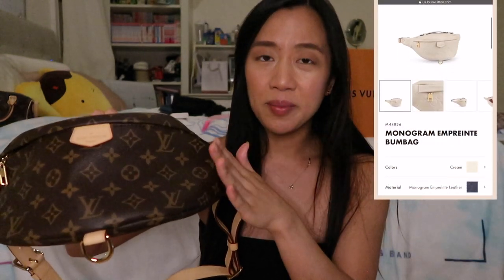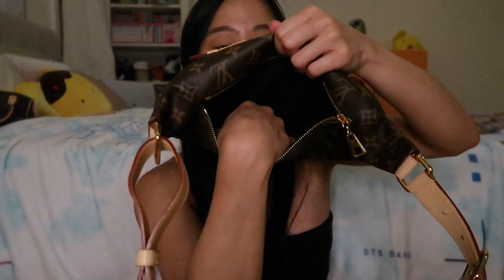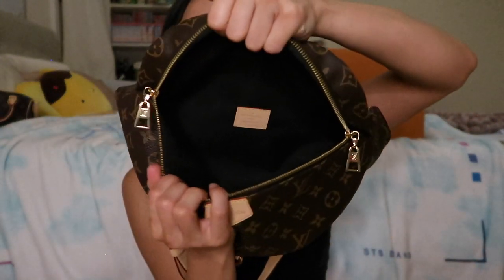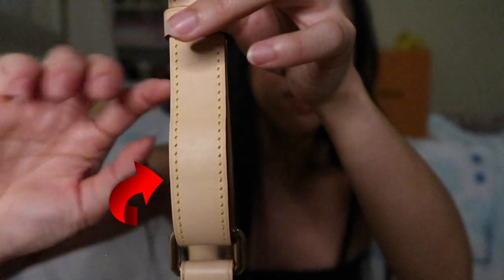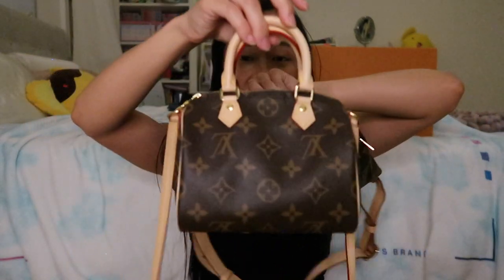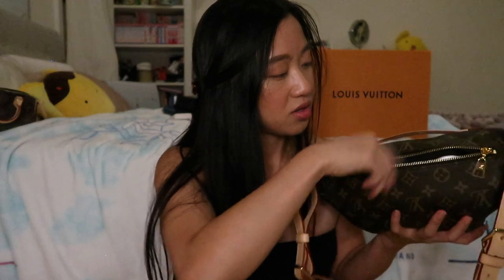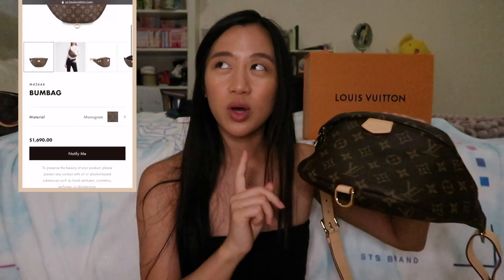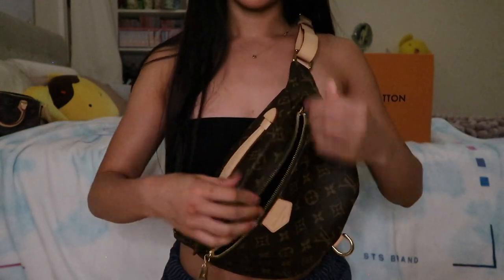LOUIS VUITTON BUM BAG | REVIEW + What Fits + Mod Shots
Hiii ( WATCH IN 1080P ) !!! ♡

Here’s the second review part to the unboxing video! Today I’m reviewing the Louis Vuitton Bum Bag. Again, it's going to start off with a general overview of the bag, the straps, the price, two attempts of what fits inside, and the mod shots at the end.

Also I'm really sorry about the lighting and focus in this video. I filmed this video at night and super late because I just really wanted to get this review up for those of you wanting to decide on getting this bag asap for the expected price increase. There are a few instances within the video that lose clarity and focus so please bare with me. The next video will definitely have better lighting I promise!

❮ Time Stamps ❯
General Overview: 0:13
WHY I bought it: 5:06
Bag Comparison to Lululemon Bum Bag: 7:12
Size Comparison to Nano Speedy: 8:10
What Fits: 8:36
Final Thoughts: 12:00
Mod Shots: 14:36

Samorga Bag organisers
(btw I don’t make any commission off this code, just for you guys to save some $$$)

❮ My Measurements ❯
Weight: 116
Height: 5”3
Waist Size: 25

❮ Equipment ❯
Memory Card

❮ Music Credits ❯
Song: SAINNTSET - Tomorrow’s A New Day
jazz type beat “bread” | prod. by lukrembo